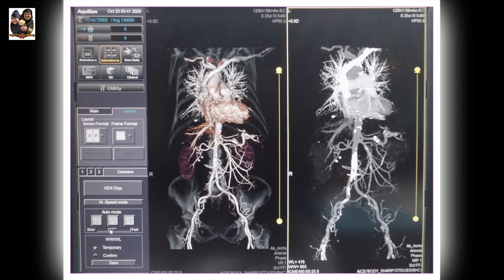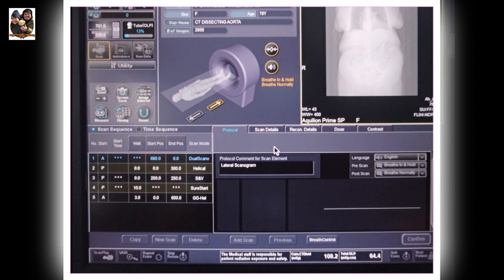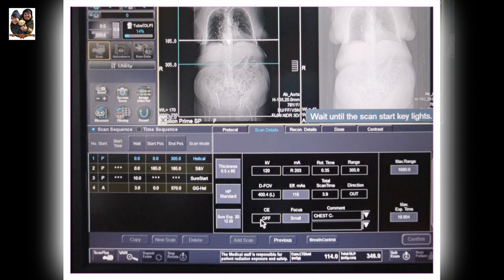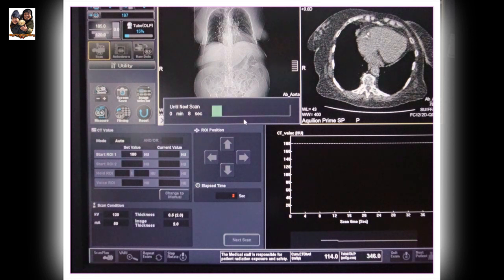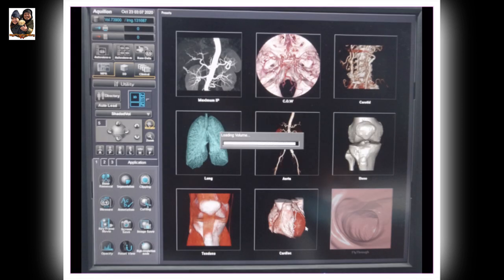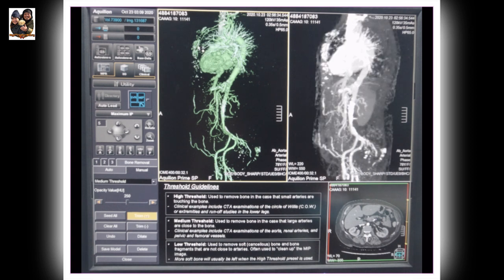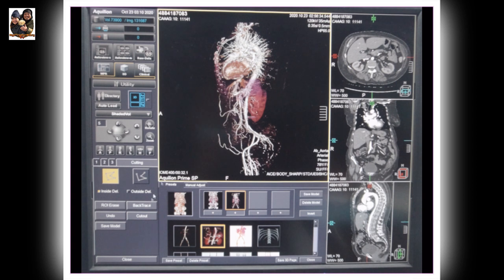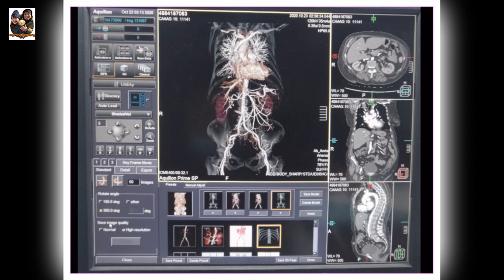CT AORTOGRAM|Aortic Dissection Protocol|Canon Aquilion Prime SP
CT AORTOGRAM or Aortic Dissection Protocol is a test that is used to detect any Dissection from the Thoracic and Abdominal aorta, this includes Non-enhanced imaging of the Chest and Contrast enhanced imaging of the whole aorta.

Machine used: CANON Aquilion Prime SP 160 slice CT
Technique: Bolus Tracking
Contrast used: 85mls IOMERON400
Flowrate: 4mls/sec
Saline: 30mls